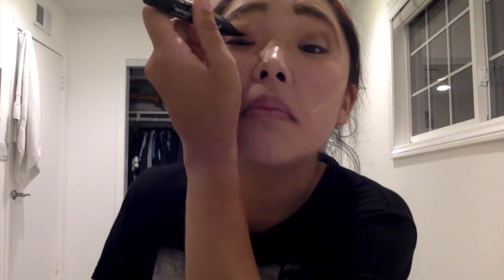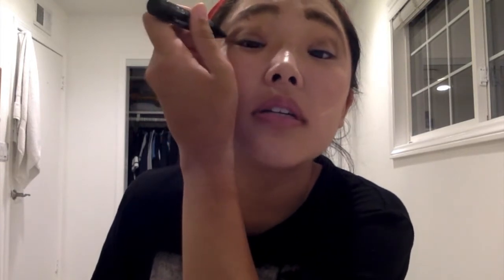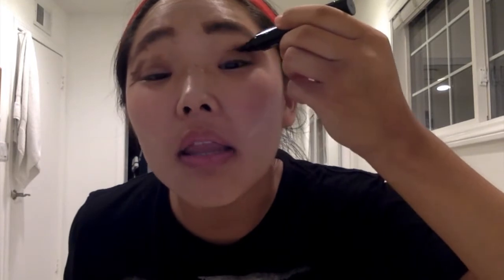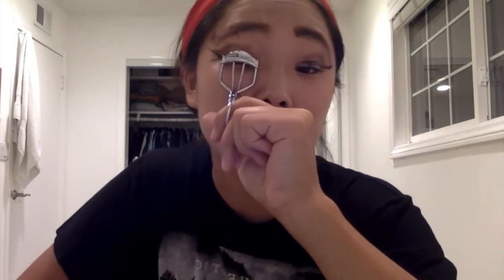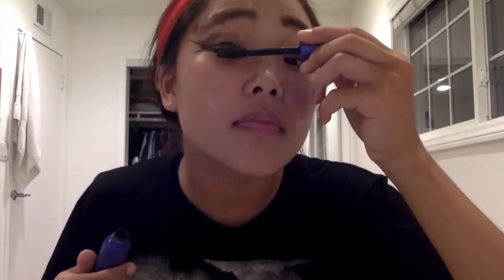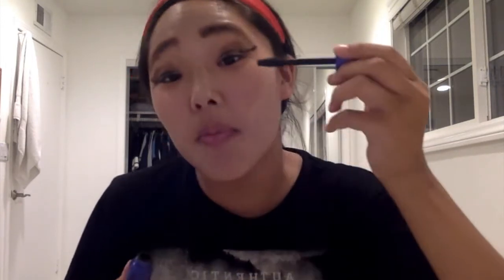Makeup Tutorial: Fall Edition